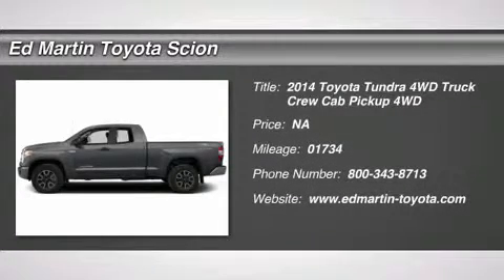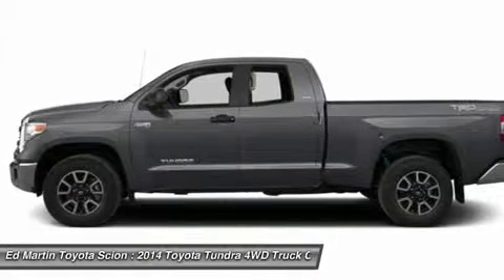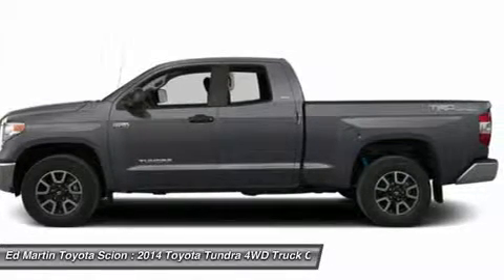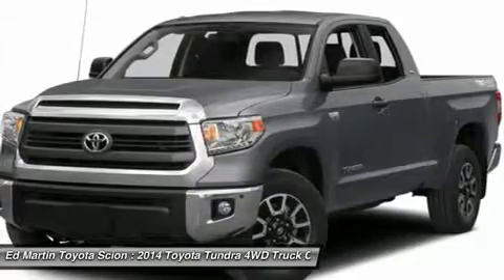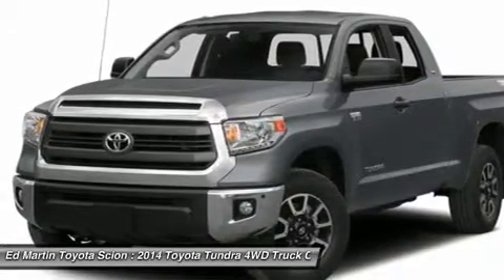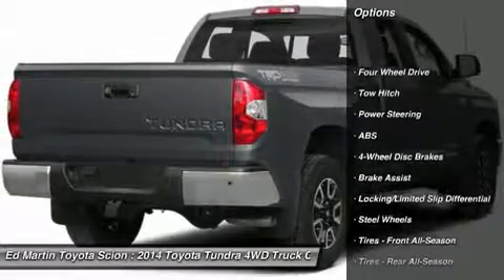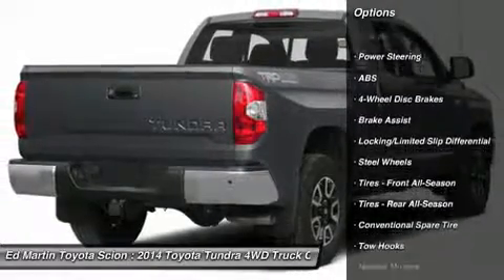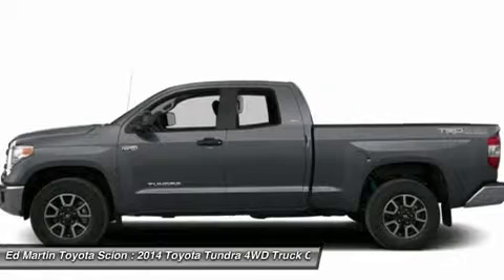2014 TOYOTA TUNDRA 4WD TRUCK Anderson, IN 658193B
2014 TOYOTA TUNDRA 4WD TRUCK Anderson, IN
Stock# 658193B

Toyota's full-size truck, the Tundra is a hard-core workhorse with an edgy, and exciting look that stands out from the competition. Dependent on trim, it is available in 3 sizes: Regular Cab, Double cab, and CrewMax and engine possibilities that include a 4.0-Liter V6 with 270 Horsepower, a 4.6-Liter i-FORCE V8 with 310 HP, or the absolutely incredible 5.7-Liter V8 with 381 HP and 401 lb.-ft. of torque. As an optional on all models, you can get it with 4WDemand part-time 4WD with electronically controlled transfer case, Automatic Limited-Slip Differential and Traction Control. For 2014, for the exterior, it has a hood that is higher, a grille that is wider and with a different look for each of the 5 available trims. The Tundra's body has a much more aggressive look overall with strong chiseled angles, newly squared off fenders, and a restyled tailgate with a large embossed Tundra logo and an integrated spoiler. On the inside, 2014 changes also include a center stack that is now easier and reach for the driver. Plus, Bluetooth and a Backup camera now come standard on all models. The Base Model SR comes standard with the Entune audio system with a 6.1-inch touch-screen, an USB port, cruise control, and power windows. Step up to the higher SR5 trim and gain a 7-inch touch-screen, HD Radio, and a manual sliding window in the rear. In the Limited trim, you will get more luxuries like power and heated front bucket seats, leather, navigation and dual-zone climate control. The Platinum adds even more with LED daytime running lights, a power tilt/slide moonroof, Entune Premium JBL Audio with App Suite and Navigation, 20-inch alloy wheels, and parking assist sonar. The 1794 Edition, which is Western in theme, has been added for 2014 as well. 1794 is in honor of the founding year of the Texas ranch where the factory that builds the Tundra now sits. Having many of the same features as the platinum, it uses ultra-suede accents, saddle brown leather, and wood-style trim.